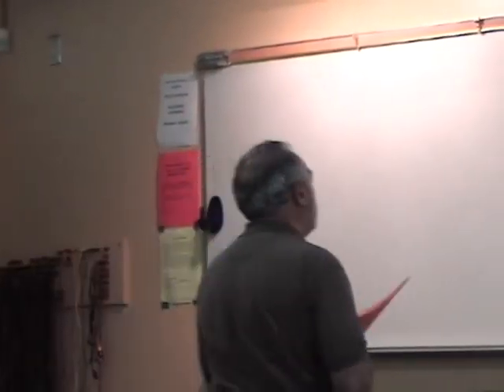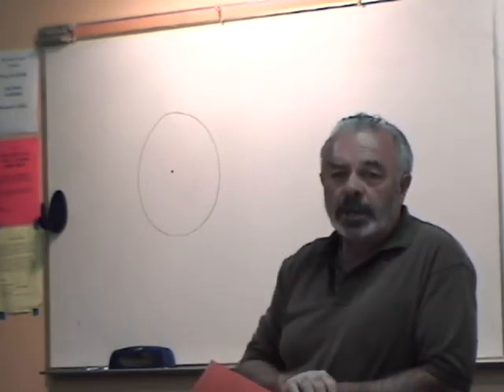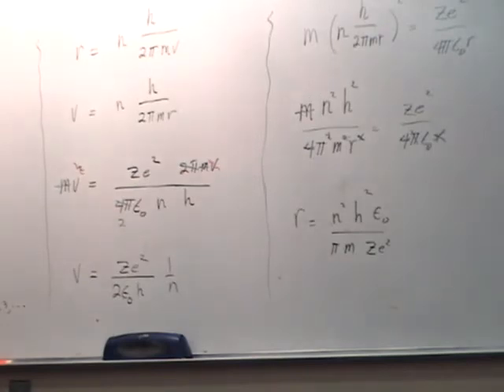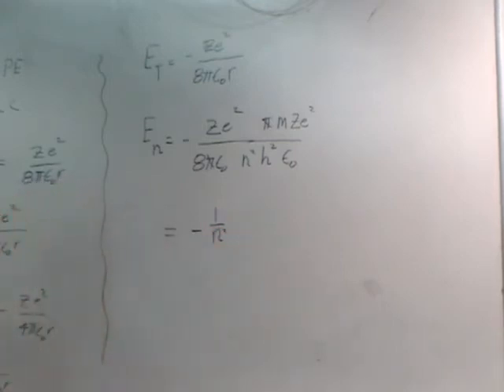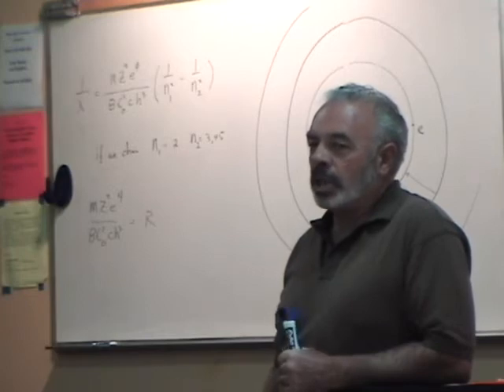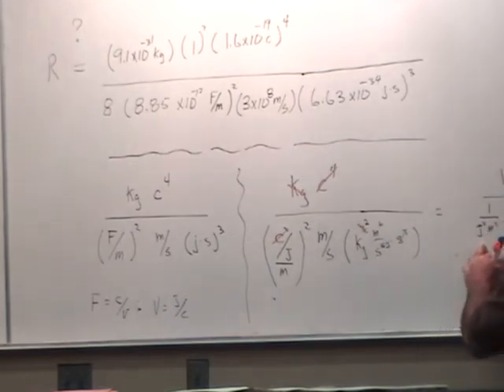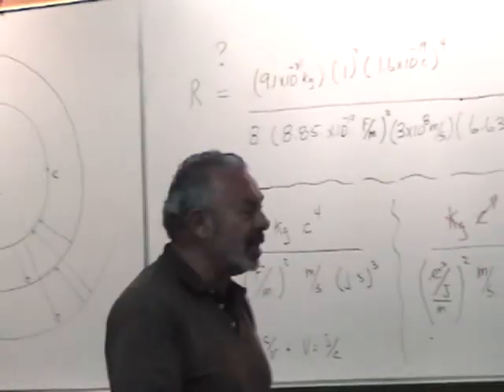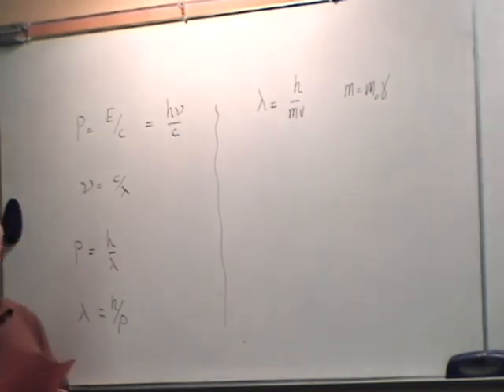04 11 12 Lecture